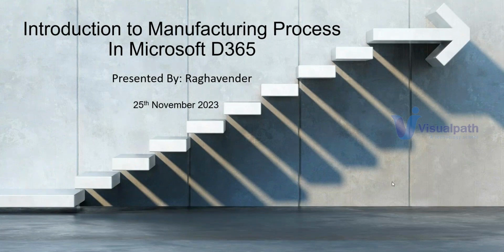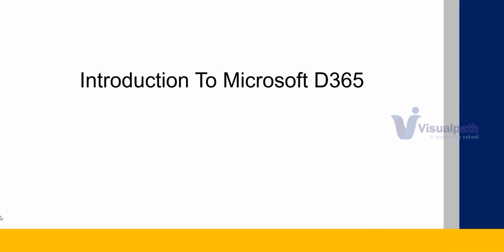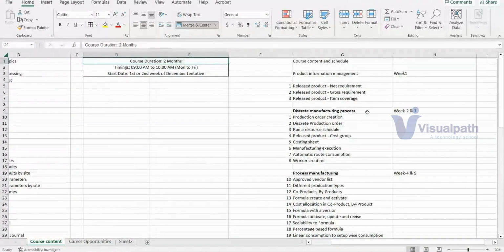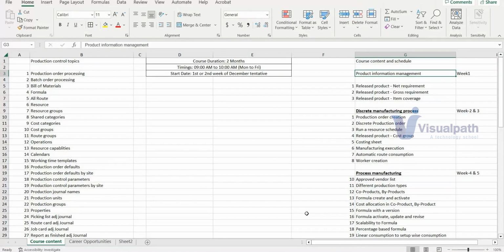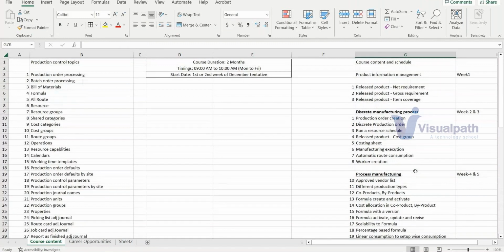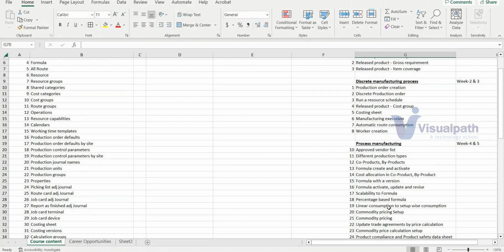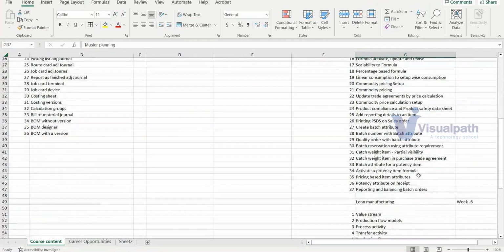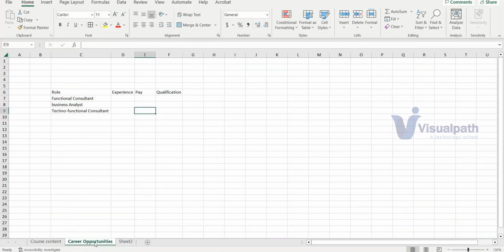Microsoft D365 Functional Manufacturing Online Demo By Visualpath | +91-9989971070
Watch Online Recording demo session of D365 AX Functional Manufacturing  course